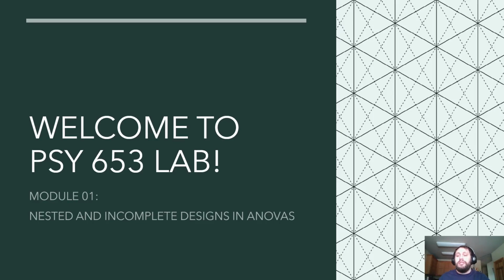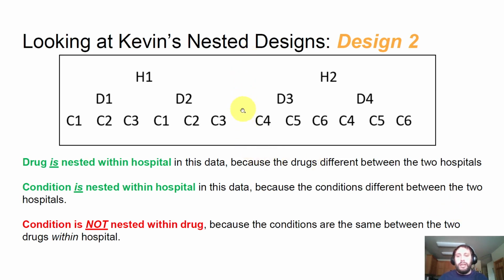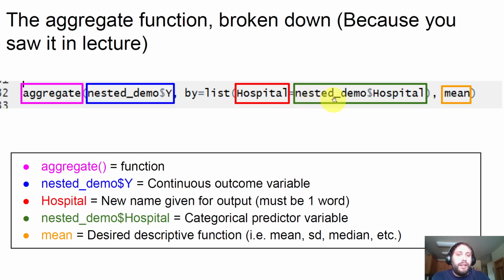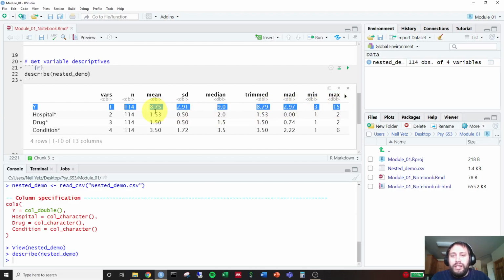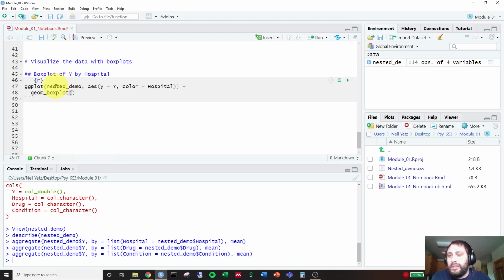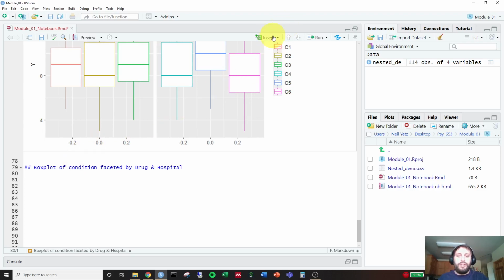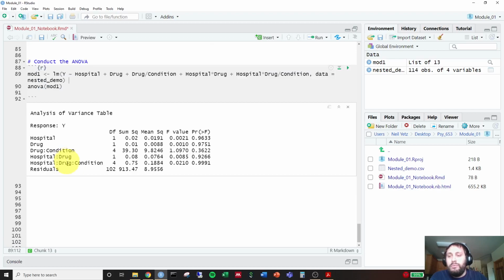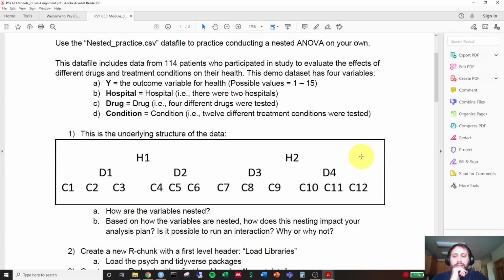Psy 653 Module 01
Introduction to Nested ANOVAs

0:00 Introduction
0:45 ANOVA review
2:15 Nested design explanation
3:22 Kevin's Nested Design 1
5:29 Kevin's Nested Design 2
7:35 Kevin's Nested Design 3
9:45 Dataset Description
11:57 aggregate() function explanation
13:15 Coding tutorial